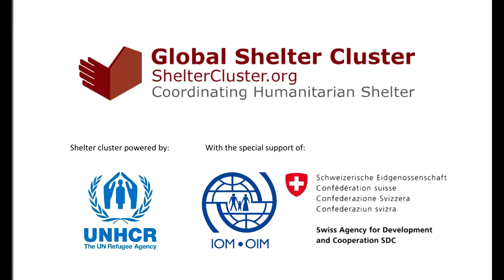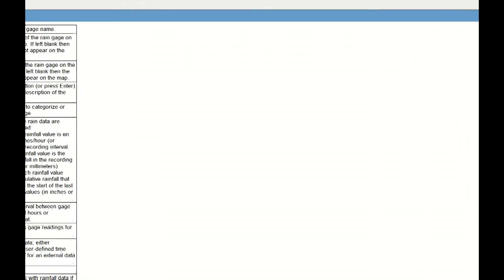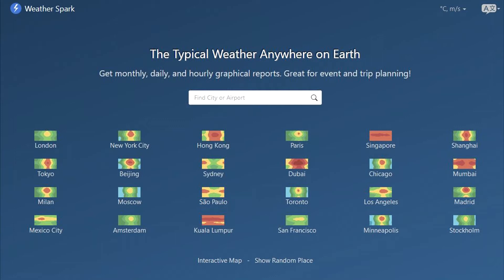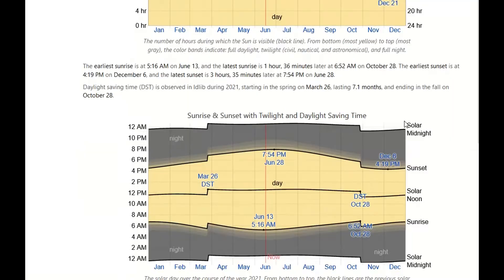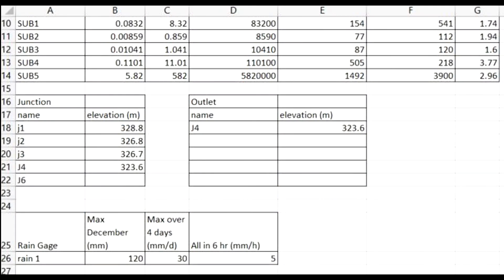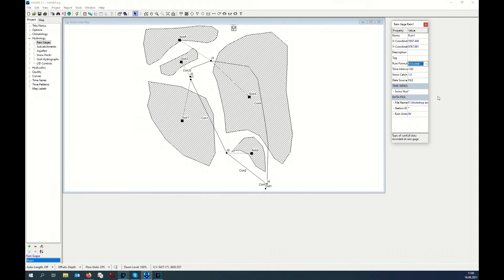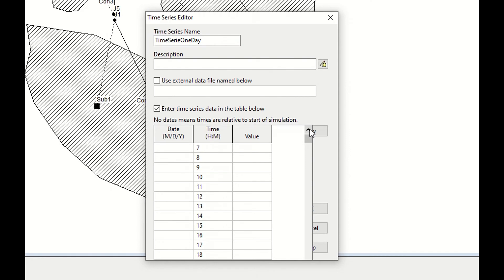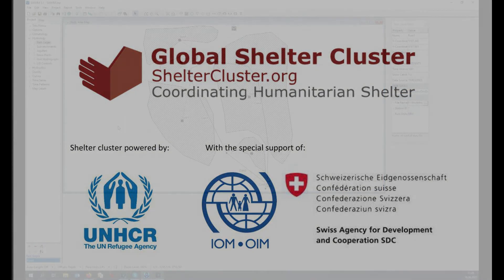SWMM Part 11/12, Parameters for the rain gage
Useful links